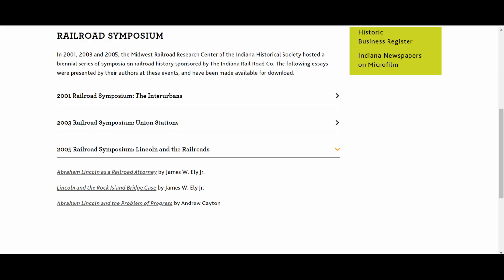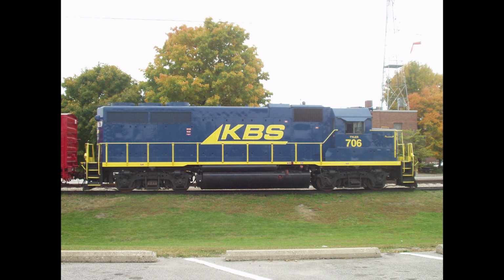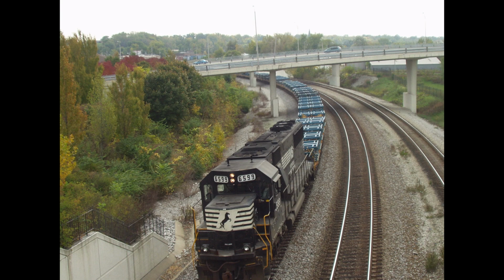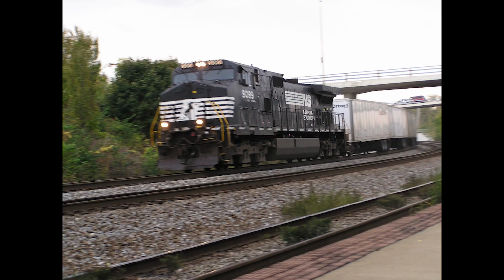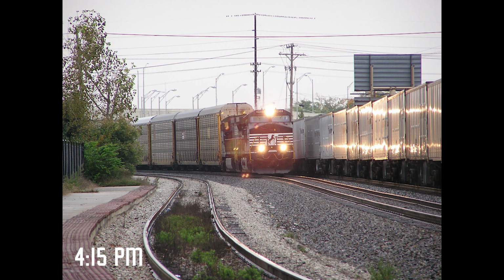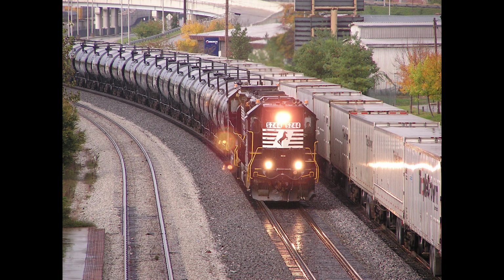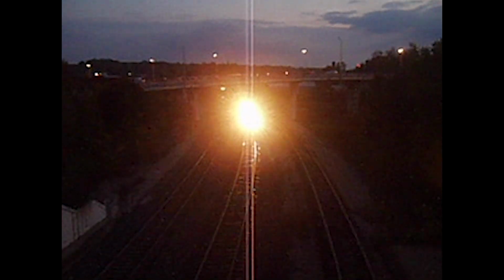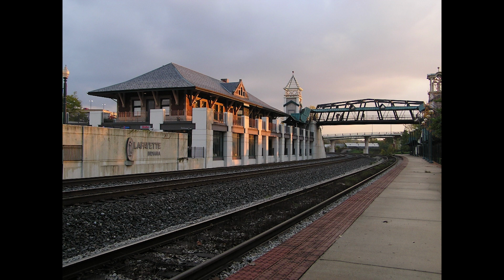Railfan Retrospective: October 2005 at Lafayette, IN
Back with another retrospective: Learning history on a very literally traveling exhibit, and then hanging out to see some freights roll through the Amtrak station.

Link to the essays which were written throughout the exhibits contained aboard the '01, '03, and '05 Indiana History Trains:

Power:

NS 5546 (GP38-2) (Taken near the NS yard at Tipton, IN just 3 days later on 10/25/05)

KBS 706 (GP38-2)

CSX 8805 (SD40-2)
CSX 8184 (SD40-2)
CSX 1516 (GP15T)
CSX ? (GP15-1)

NS 9451 (C40-9W)
NS 2??? (SD70M)

NS 8410 (C40-8W) CRQ blue

NS 9099 (C40-9W)

NS 9458 (C40-9W)
NS 9367 (C40-9W)

UP 4152 (SD70M)
UP 9102 (C40-8)

NS 5244 (GP38-2)
NS 5173 (GP38-2)